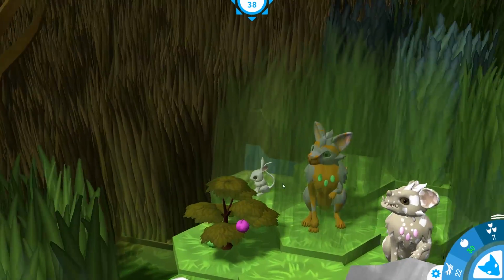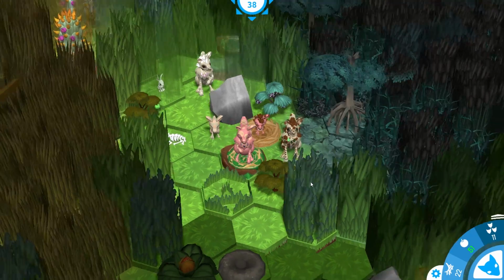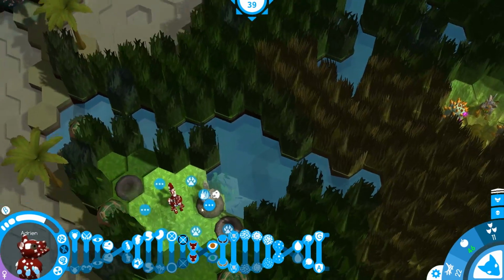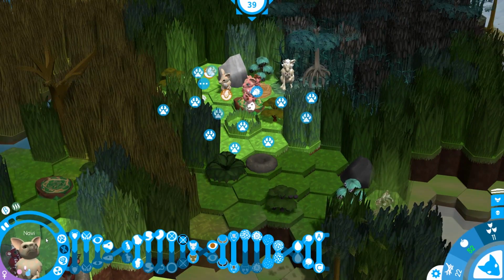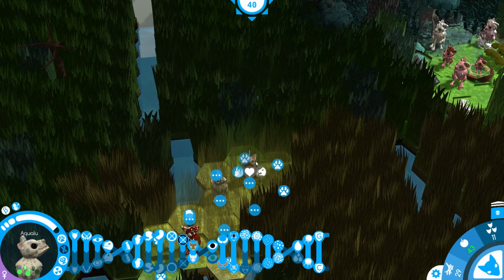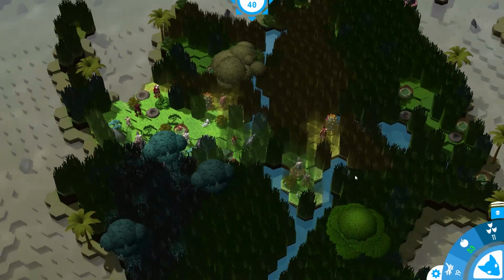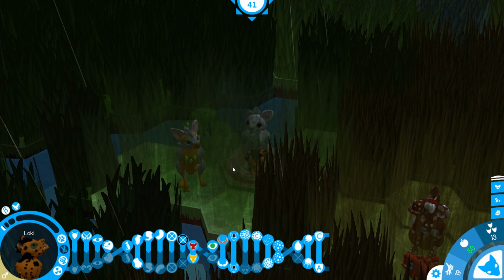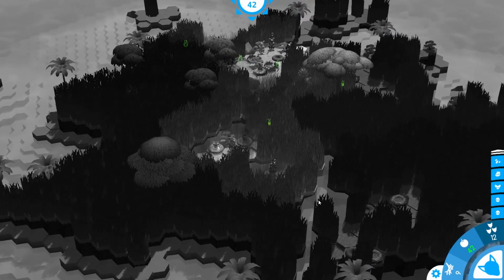A Poison Berry Expert! | Niche Let's Play • Lone Wolf Challenge - Episode 6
Welcome to Niche: A Genetics Survival Game! As Takir's bunnies weave a love story between the painter and the explorer, a new face appears just in time to aid Kaz's berry-collecting efforts, and her experience with the poison paints leaves our tribe in awe!

Niche - a genetics survival game is a fresh blend of turn-based strategy and simulation combined with roguelike elements. Shape your own species of cat/fox/bear/dog-like animals based on real genetics. Keep your animals alive against all odds, such as hungry predators, climate change and spreading sickness.